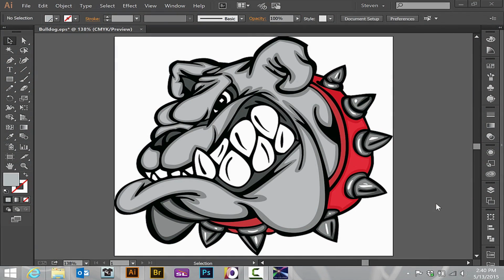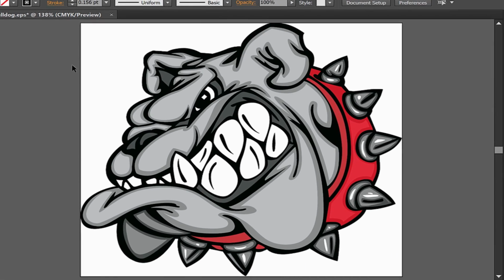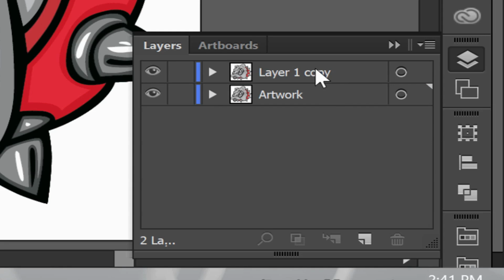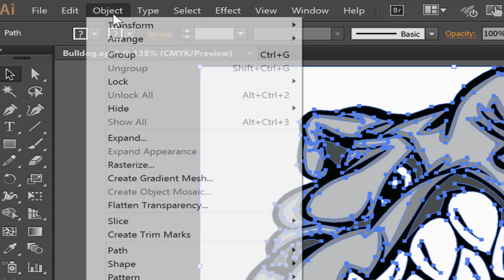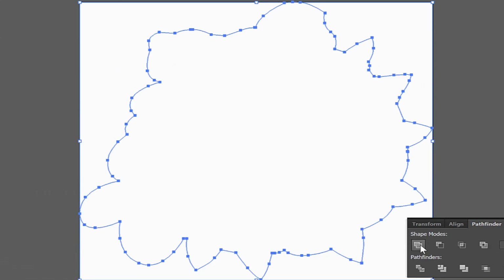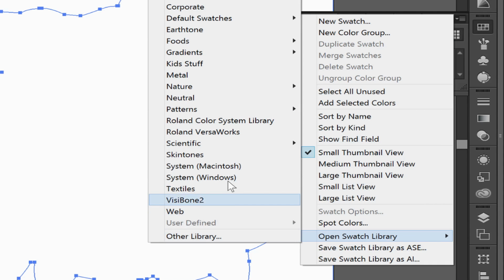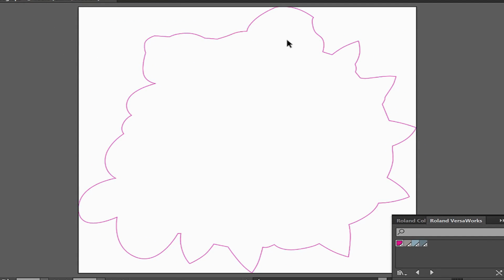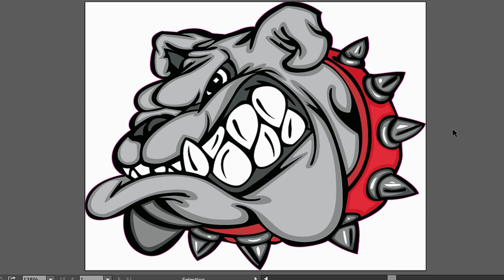How to Create a Cut Line in Adobe® Illustrator®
To create perfectly cut graphics on your Roland® VersaCAMM® or VersaSTUDIO using Adobe® Illustrator®, you must first create a cut line. In this video, Stahls' TV educator Steven Jackson will show you the easiest way to prepare your graphic for print and cut operations.